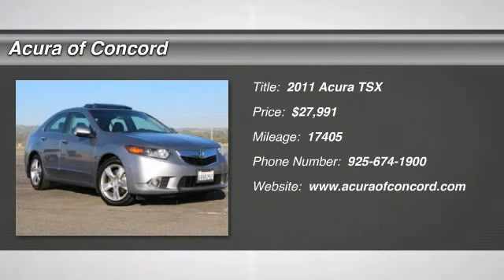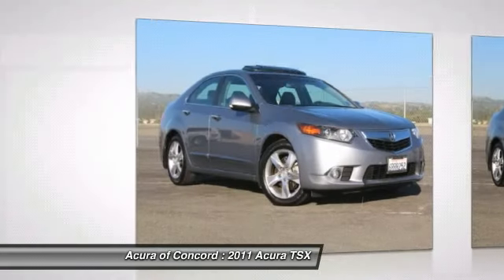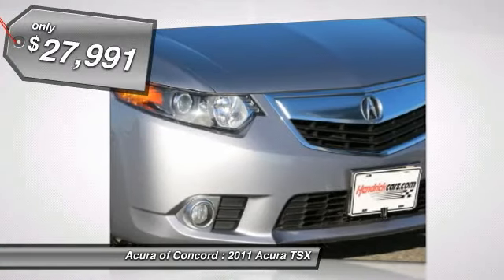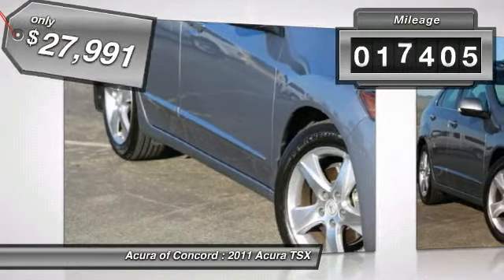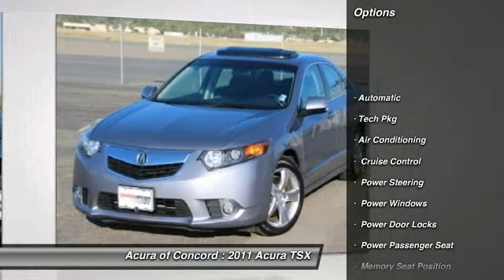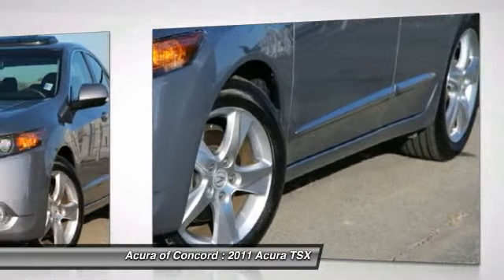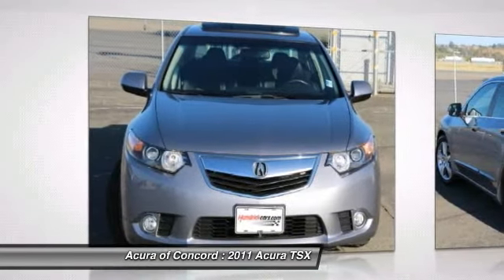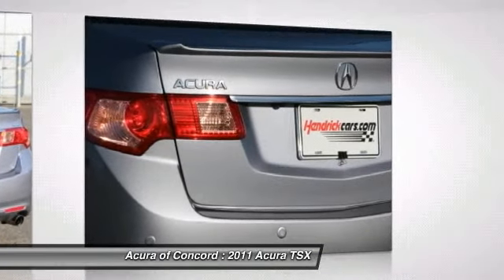2011 Acura TSX Concord CA 2146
2011 Acura TSX  - Stock#: 2146 - VIN#: JH4CU2F62BC006326

Looking for the right car? Today could be your lucky day. With 17405 miles, this , 2011 Acura TSX equipped with Automatic transmission could be yours. Request more information and set up a test drive right away.